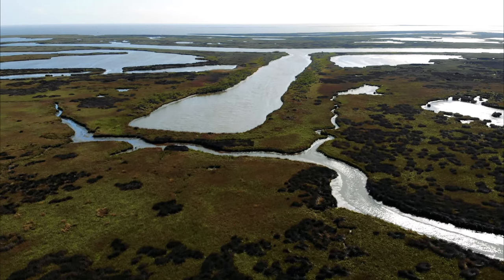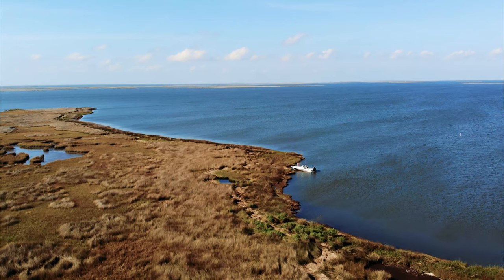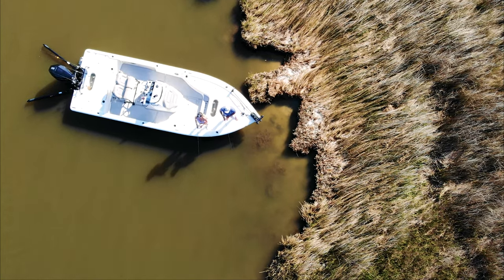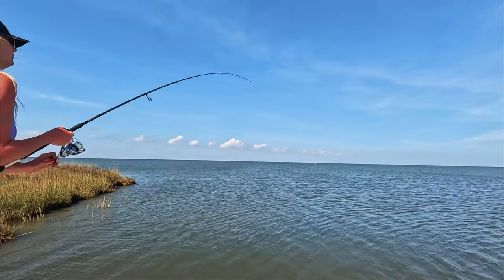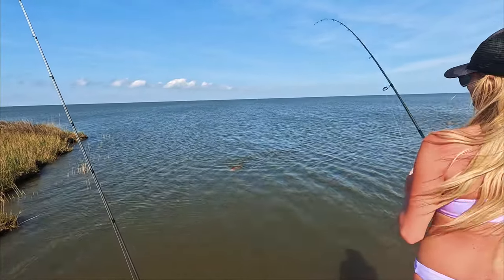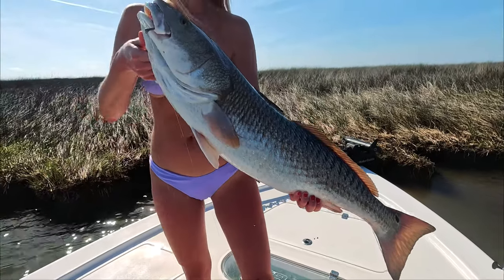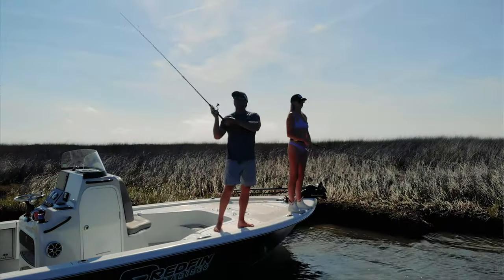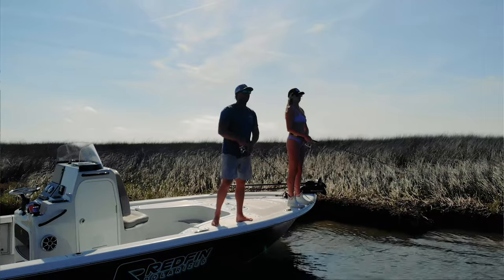Catching Redfish: Popping Corks on Falling Tides | Landed Fishing EP18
Learn how to use popping corks on falling tides for successful redfish fishing. Equipment, rigging, technique, bait, and adjustments.